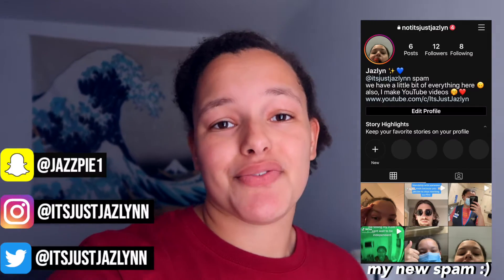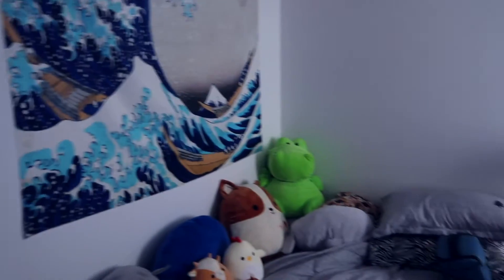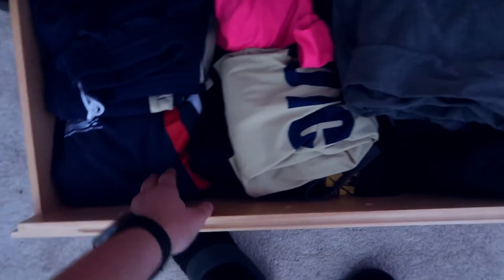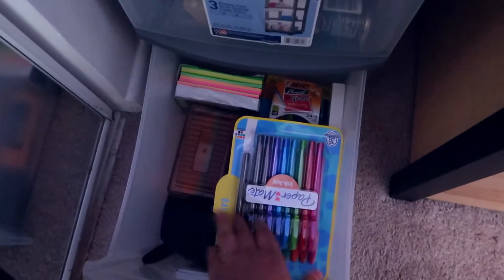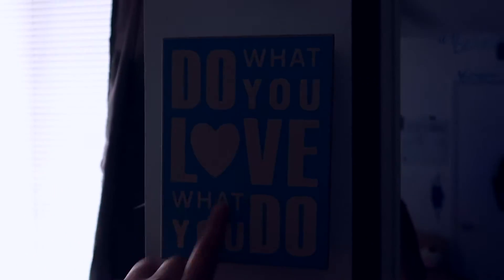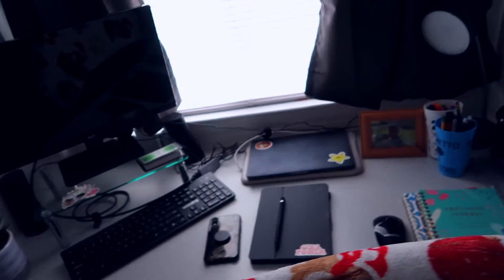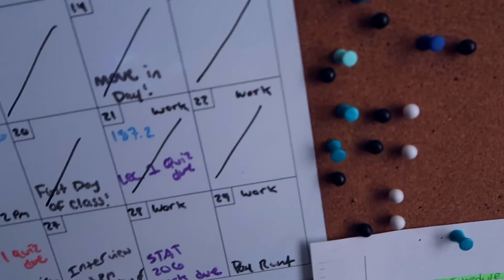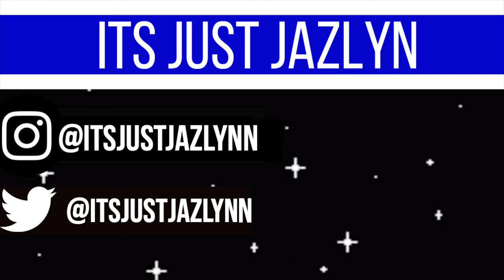COLLEGE APARTMENT ROOM TOUR // University Of South Carolina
Hey guys, in today's video I showed you guys my college apartment tour at the University Of South Carolina! Hope you guys are having a great start to the semester or just having a great day!

Time Stamps:
0:00 - 1:00 - Intro
1:01 -  10:07 - Room Tour
10:08 - 10:38 - Outro